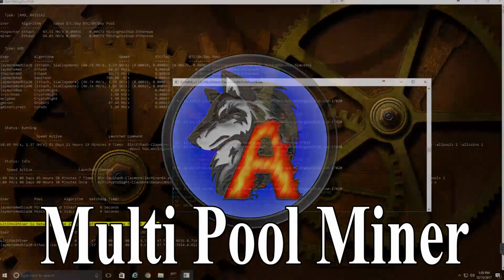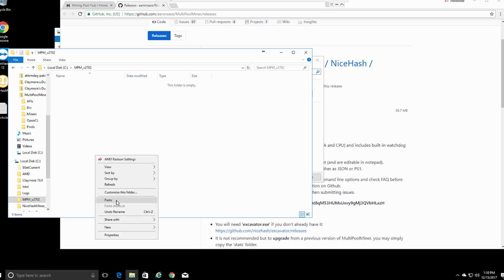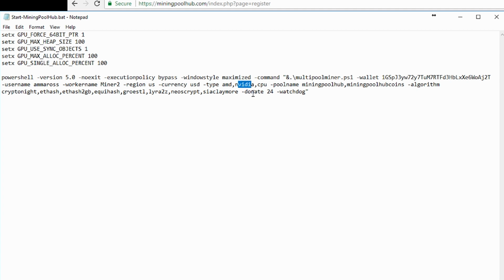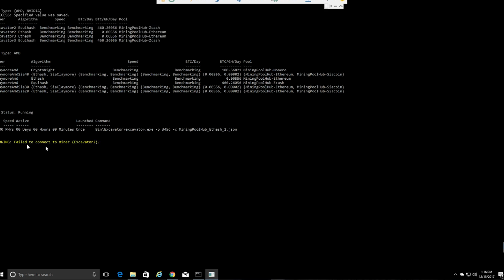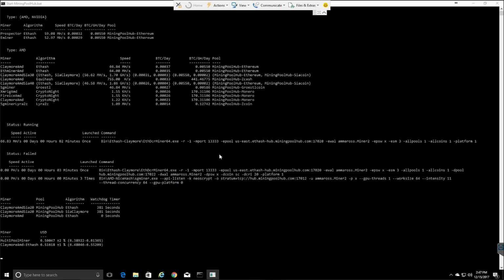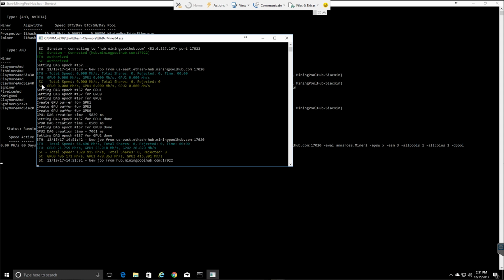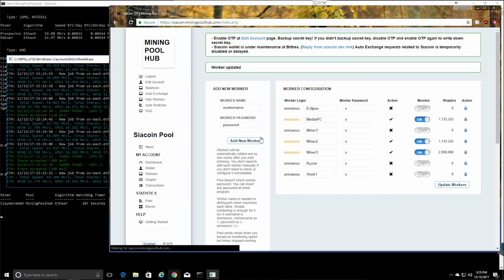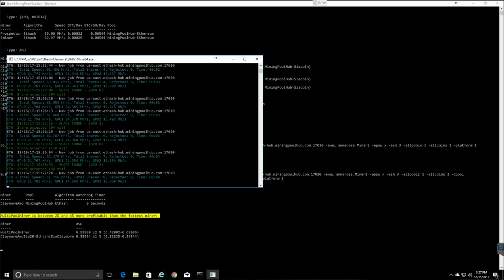MultiPoolMiner Quickstart Guide - CPU/GPU Cryptomining How-To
Nicehash Alternative! How to setup and get running quickly on MultiPoolMiner V2 pointed at MiningPoolHub.com. We'll download the components, register at MiningPoolHub, configure the batch file and benchmark. MiningPoolHub.com was chosen for it's relatively low pool fee and the auto-exchange feature which converts all of your altcoins into a preferred coin like Bitcoin, Ethereum, or Litecoin (you can pick any coin really). Put your GPU and CPU to work for you!

(your API key is under "Edit Account" on MiningPoolHub)

BTC: 1GSpJ3yw72y7TuM7RTFd3HbLxXe6WoAj2T
ETH: 0x596580AC27b8F6D2851080Ec5832193Eb5Cf1d95
LTC: LgQwJ81HvKR1LgGDyJ3w6qjoXV5WGmVTuH